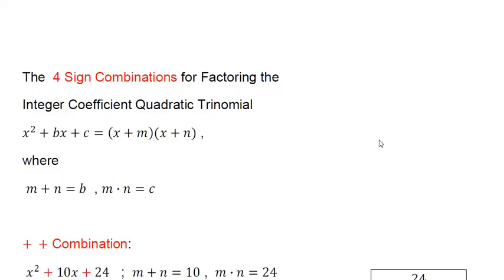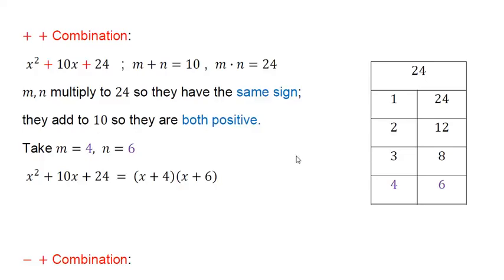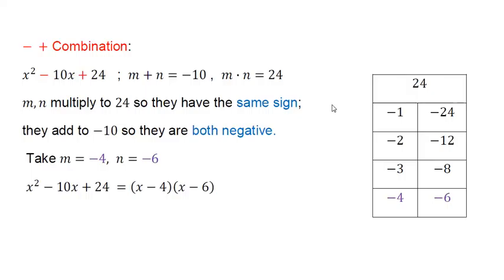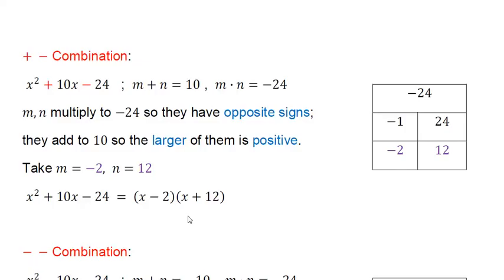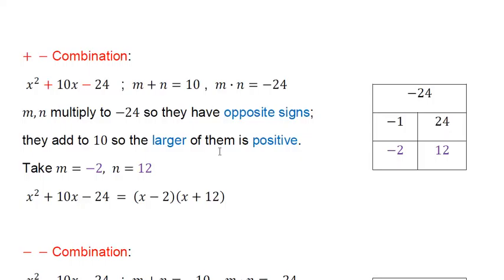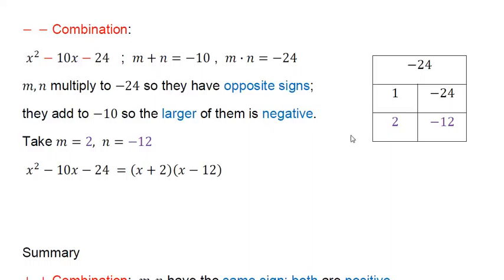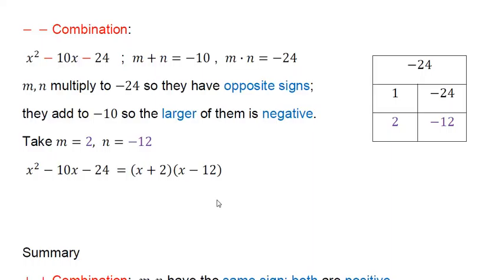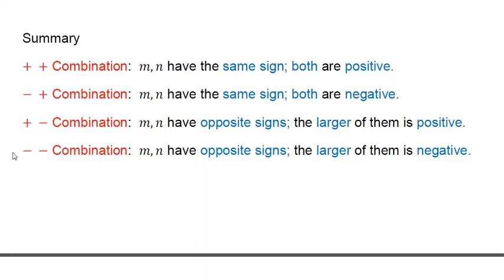Sign Combos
Factoring Quadratic Polynomials with Leading Coefficient 1.